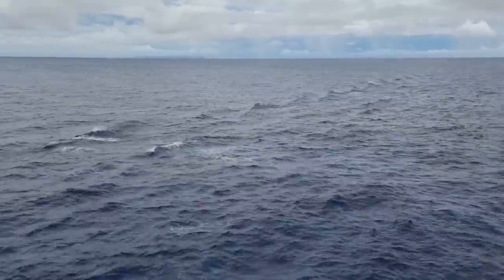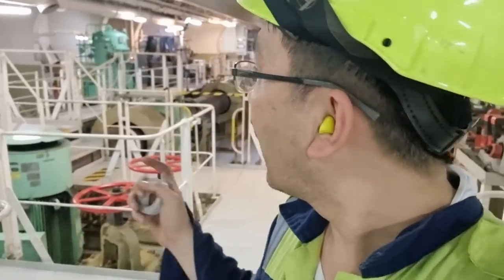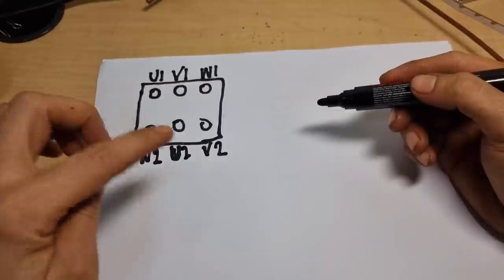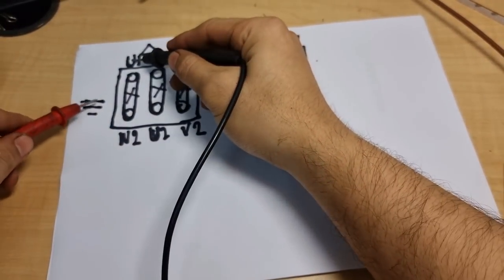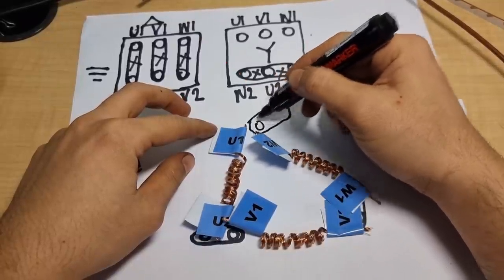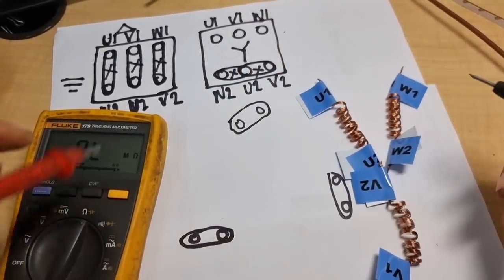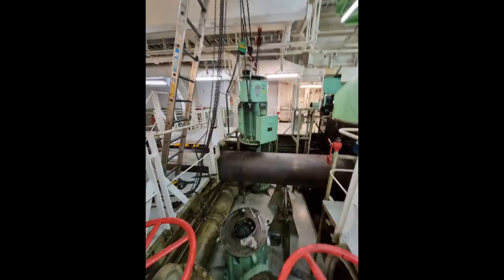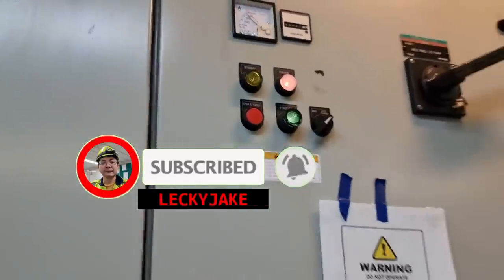MAIN ENGINE SLOW DOWN & PROPER CHECKING OF ELECTRIC MOTOR | MARINE ELECTRICIAN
We had this Main Engine Slow Down and decided to make a vlog on how is my own way of checking the Electrical Motors.